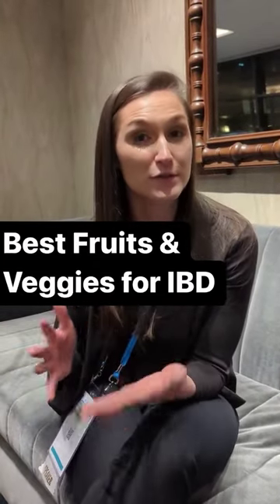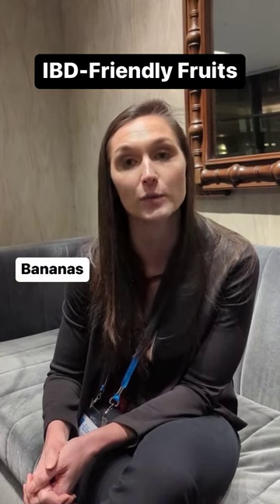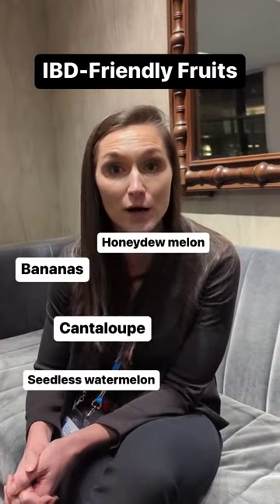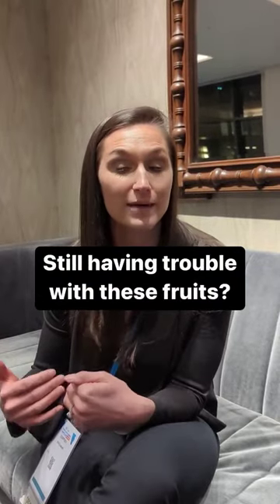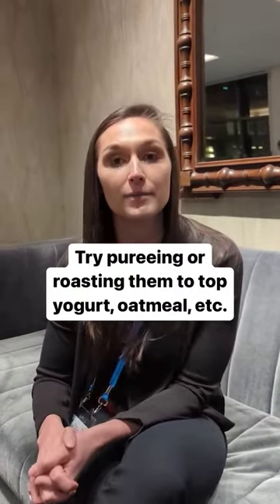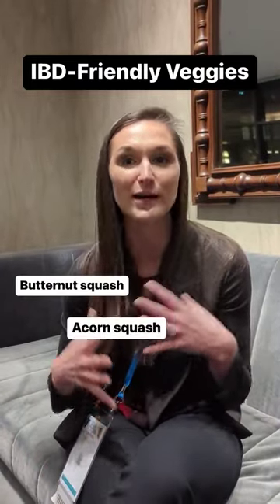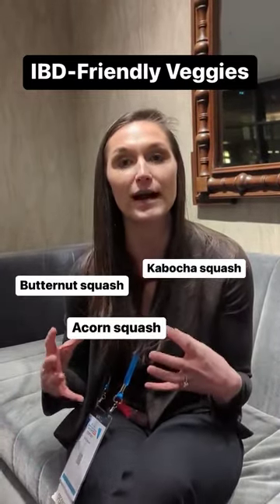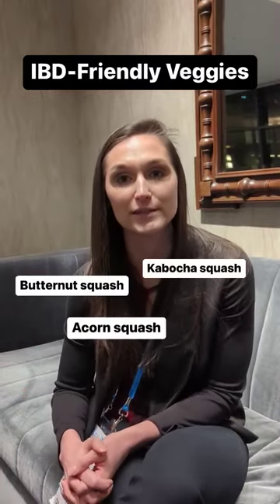Best Fruits and Veggies for IBD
What are the best fruits and veggies for people with IBD? We asked Courtney Schuchmann, RD of UChicago at the Crohn's & Colitis Foundation's conference.